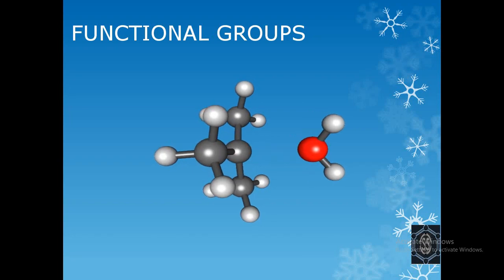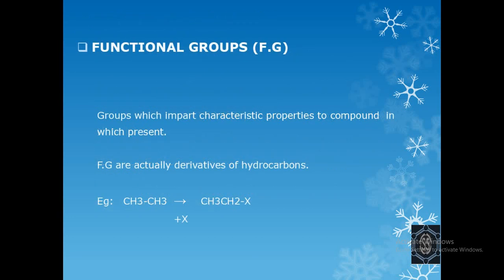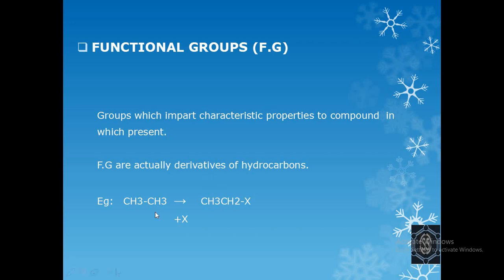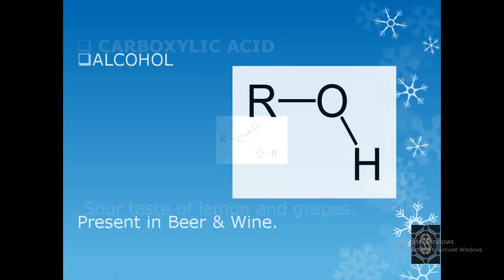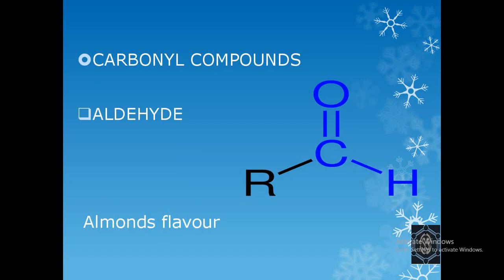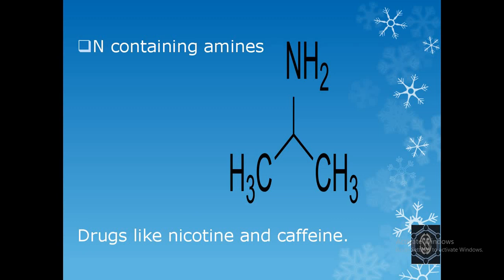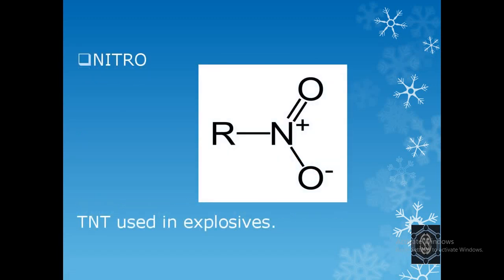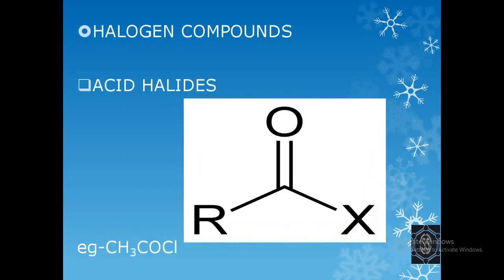Functional groups organic chemistry class 10 | Carbon and its Compounds| CBSE|In English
if you are confused to learn the functional groups of carbon and compounds chapter then this video for you. Learn all the functional groups in detail in just a few minutes.

All Functional Groups Explain in a well manner.

this video also helps the class 11th students who did not understand the functional groups in class 10th.

Follow on Social Media to get the latest updates.

Follow our new channel for watching creative art and crafts videos. Also, learn how to make mathematics models at home.

Here you Get Basic of Science In both Hindi & English.
 I tried to Explain In Simplest Way.
Easy To Understand For Kids.
Easy To Understand For Adults.